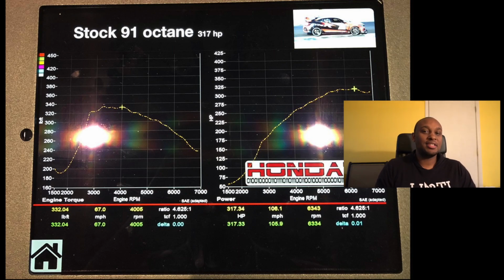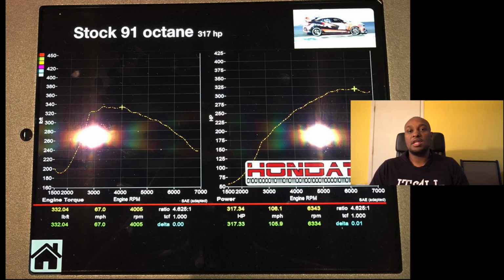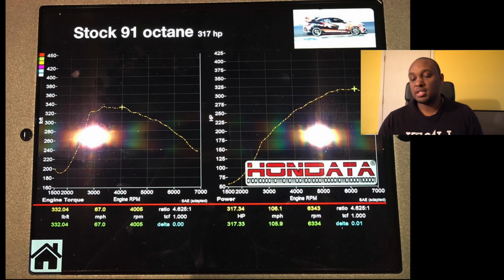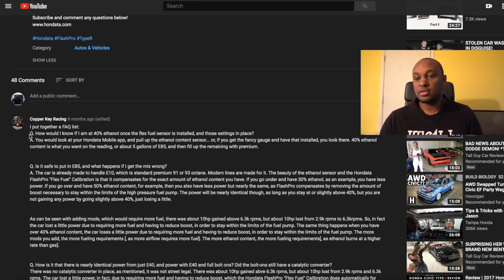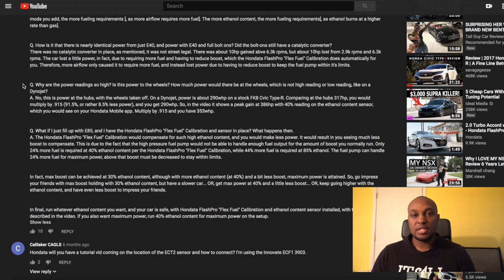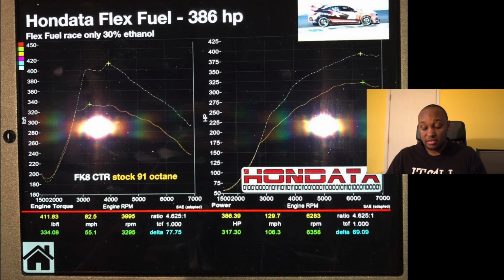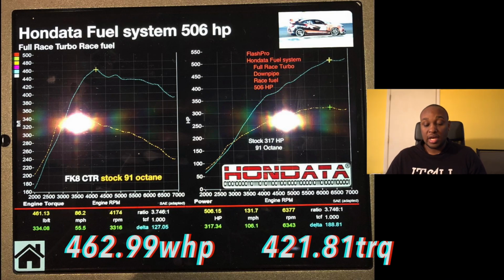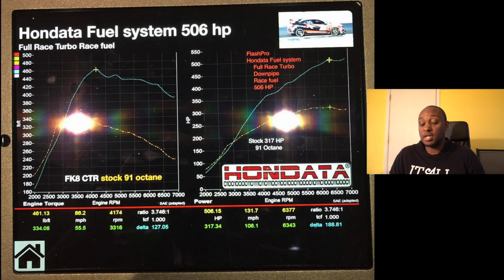HONDA CIVIC TYPE R FK8 MAKING OVER 500+ HP?!? SEMA 2019!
What's up Everyone, Welcome Back!

In the video I show how the Honda Civic Type R is making over 500hp on the Dyno Graph by Hondata.